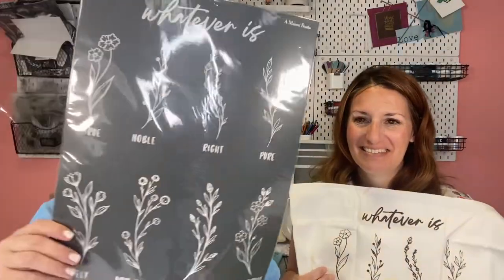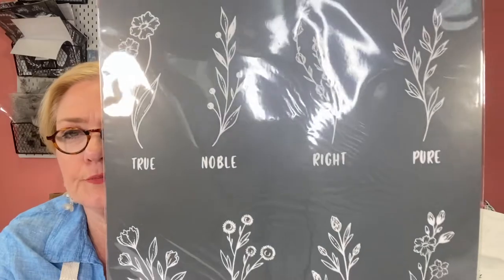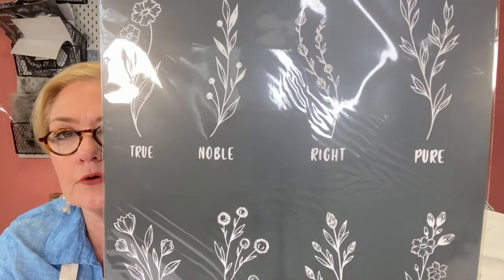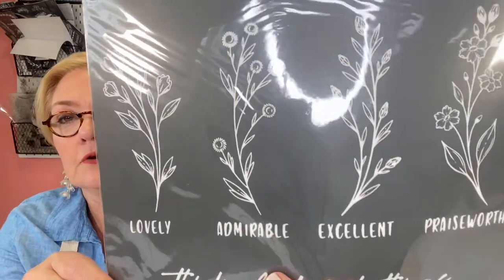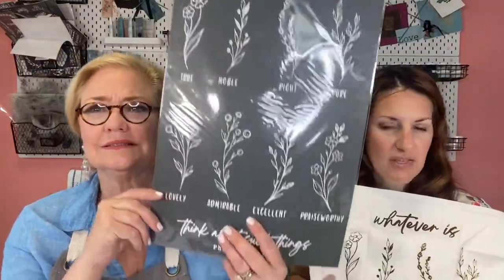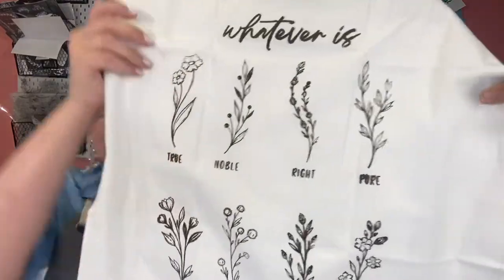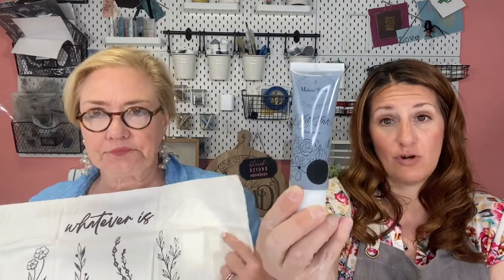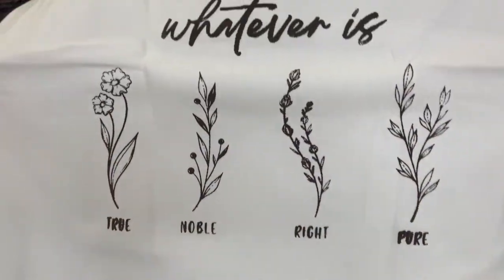DIY Watercolor Pillow & Chalkboard With A Meaningful Stencil 💙✨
We love stencils with a mission so this is a new fave! Today we're making a pillow and chalkboard with our new Think About These Things Stencil. ✨✨